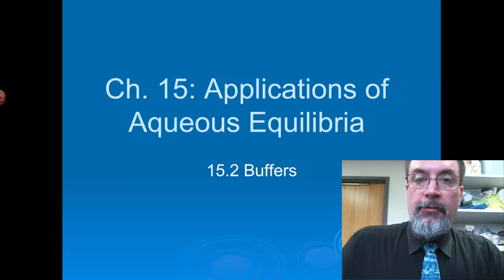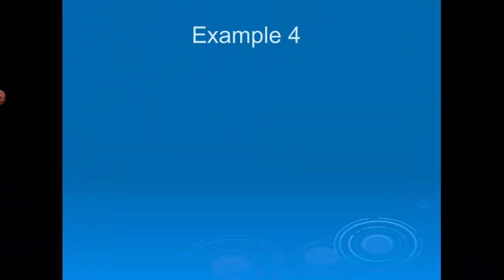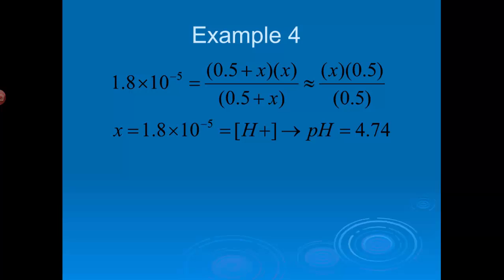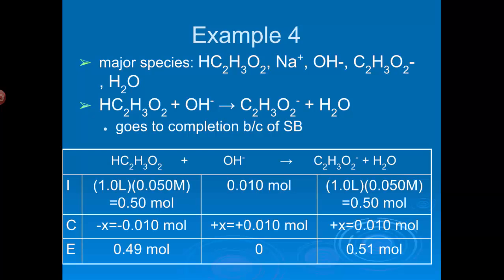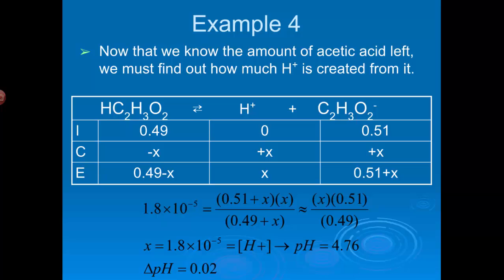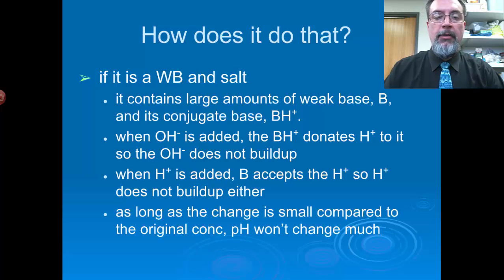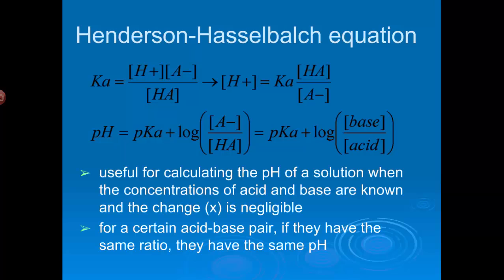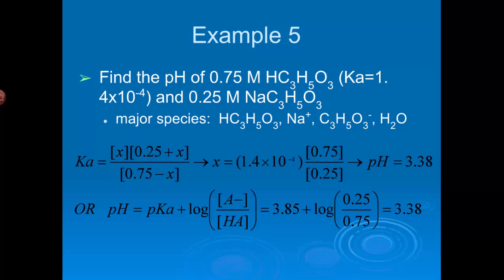Aqueous Equilibria: Buffers